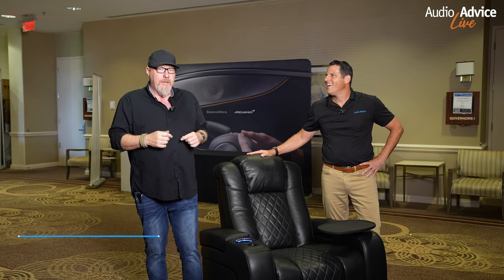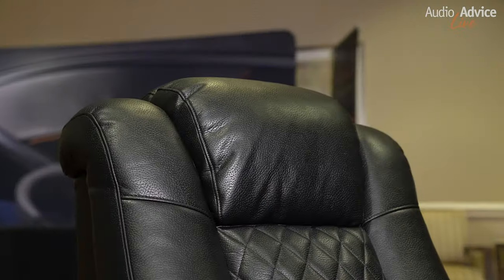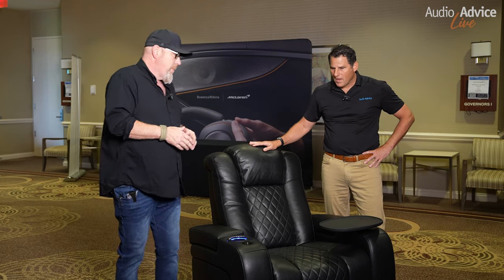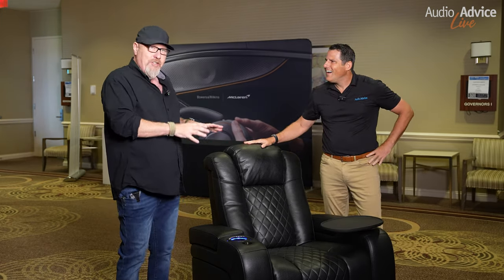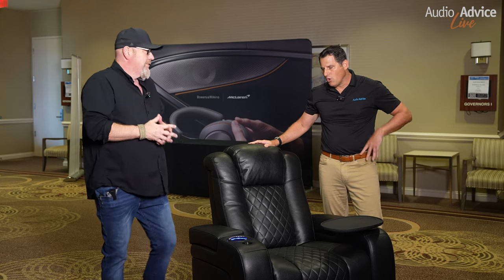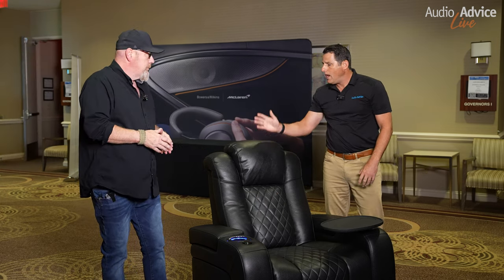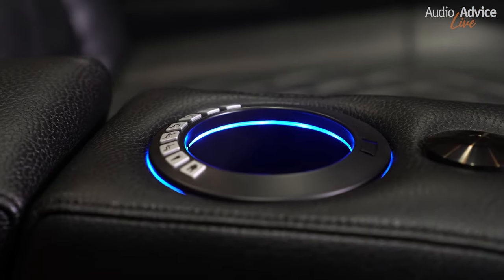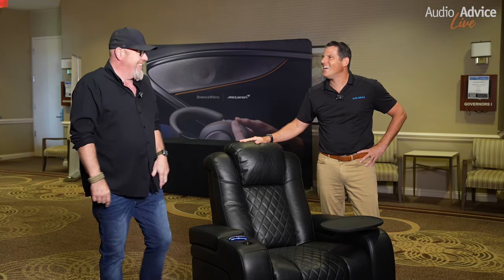Audio Advice Revelation Home Theater Chairs First Look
We had the pleasure of chatting with @AudioAdvice  CEO, Scott Newnam about their brand new Ultimate Home Theater Chair, the Revelation. With motorized lumbar support, touch-button power recline, and a separate headrest motor, you'll be able to kick back and relax in style. The USB port allows you to keep your devices charged while you're watching your favorite movies, and the LED lighting creates a warm and inviting ambiance. Whether you're watching your favorite movie or TV show, playing video games, or just listening to music, Audio Advice Revelation Home Theater Seating will provide the ultimate comfort and relaxation. Don Dunn gives his reaction to these new chairs from a Pro Installer prospective and really digs what he's seeing.

Audioholics Recommended Cables:
250ft CL2 12AWG Speaker Cable
50ft 10AWG Speaker Cable
Locking Banana Plugs
9ft 4K HDR HDMI Cables